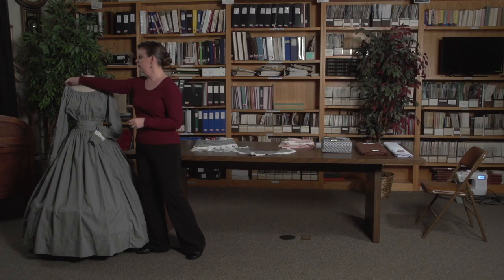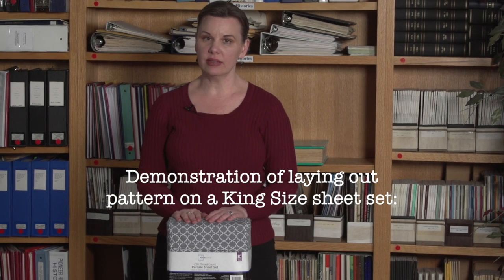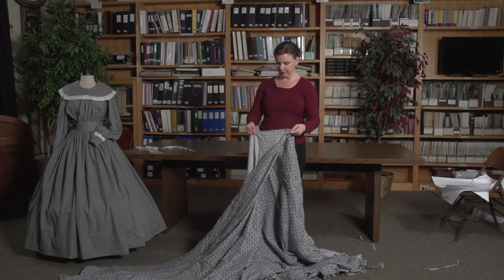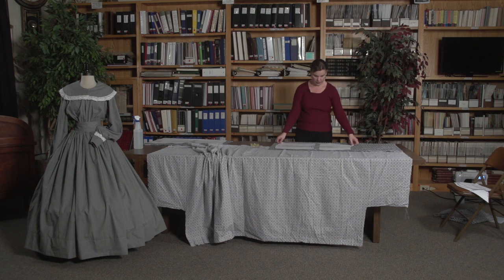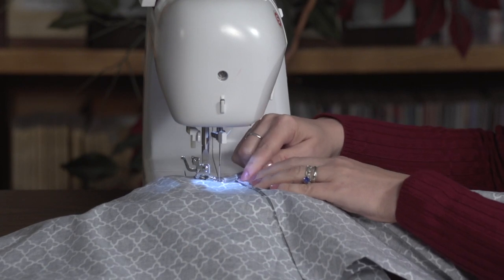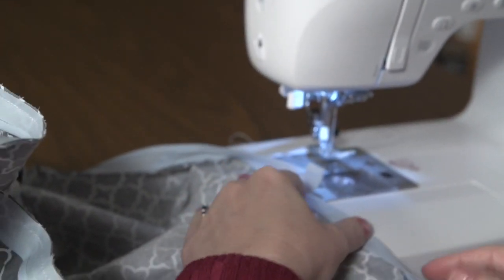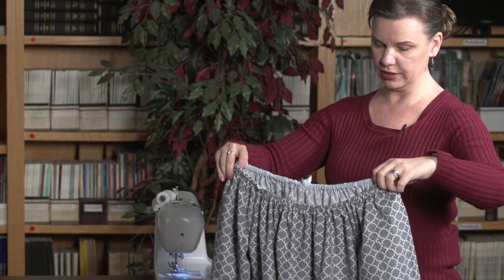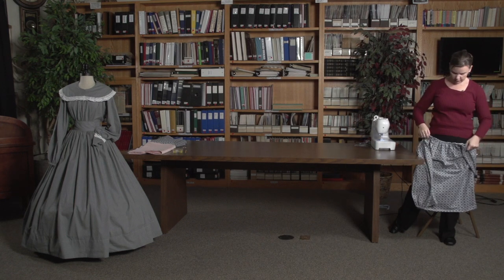Pioneer Dress Directions Pt 1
Part 1 - Simple Authentic Pioneer Dress Making Workshop.